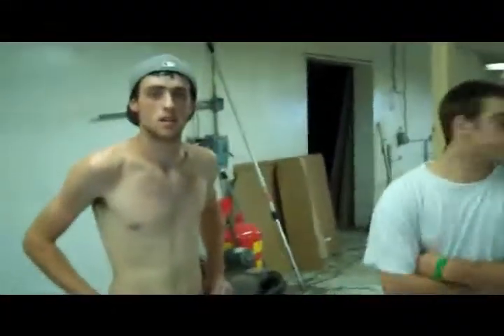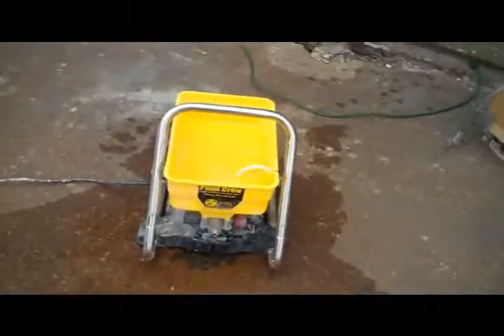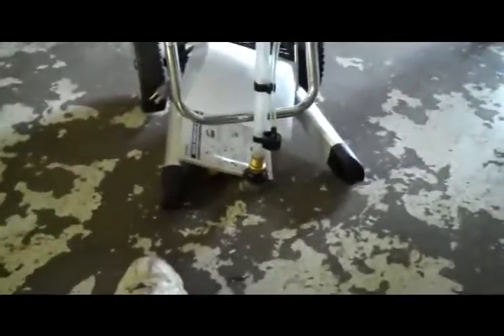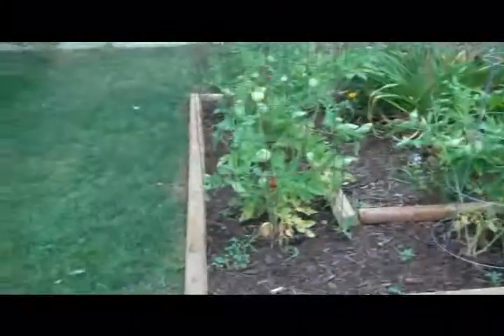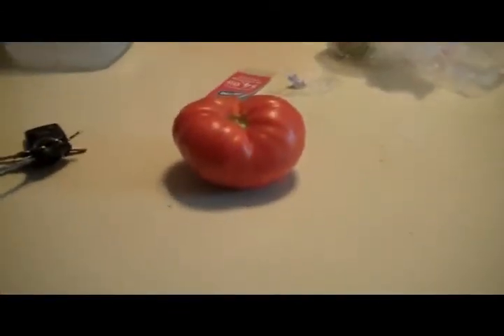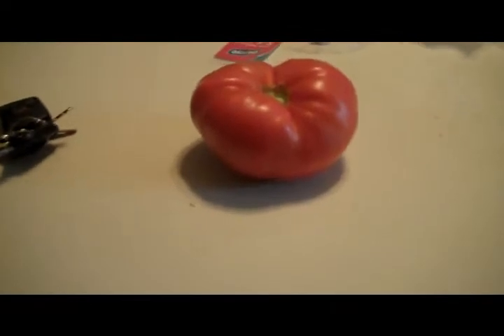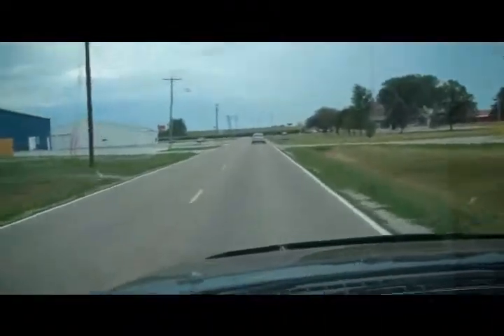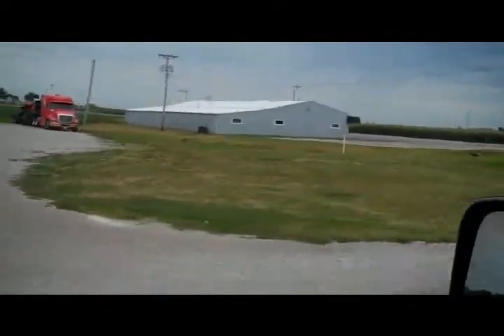Day 6 & 7 New Lab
2 days of footage